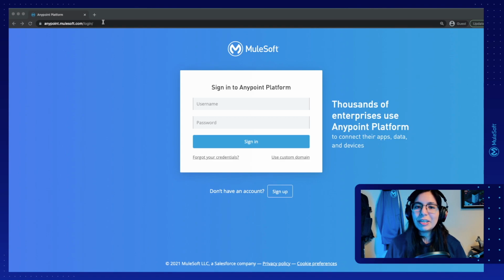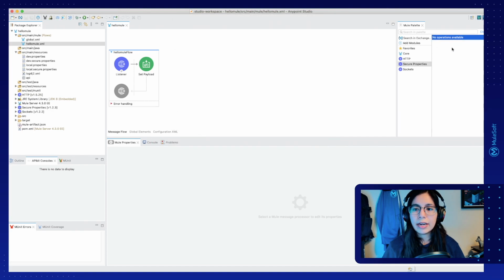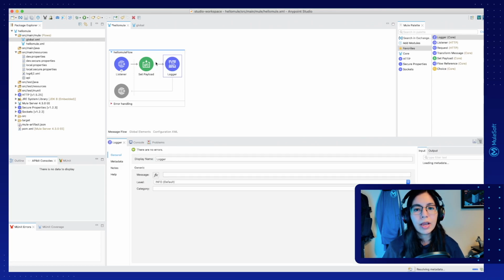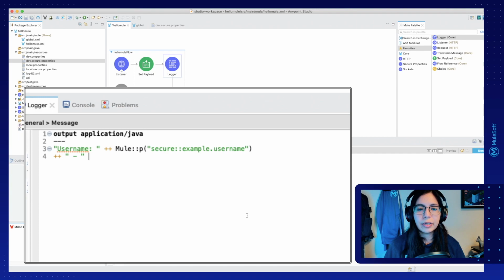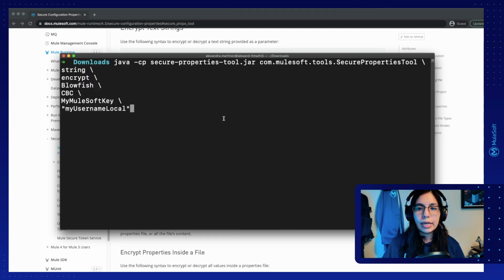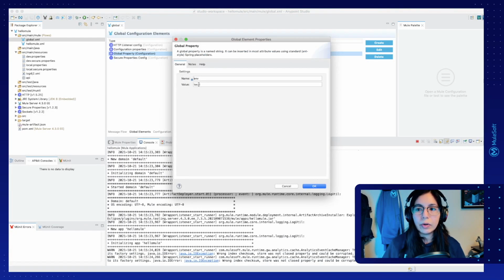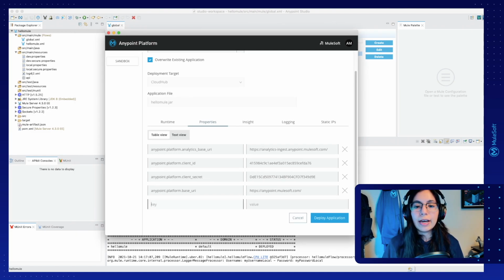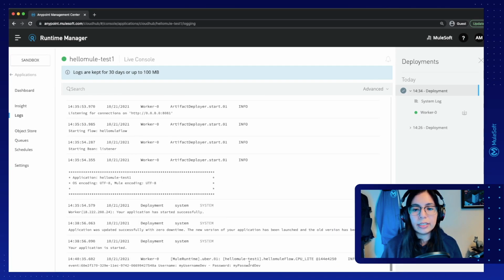How to secure properties before deployment in Anypoint Studio | Getting Started with MuleSoft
In the previous tutorial, we learned the best practices to set up a global.xml file and externalize the properties in Anypoint Studio. In this tutorial, we are going to learn how to create secure properties files. These properties files are where you will want to insert information such as private keys, client enforcement tokens, or other bits of information that you will want to reuse in multiple places in your project. When your Mule flows start to become long and robust, having all of your variables in a properties file will allow you to only change values in one place without having to modify every instance of that value throughout your project.